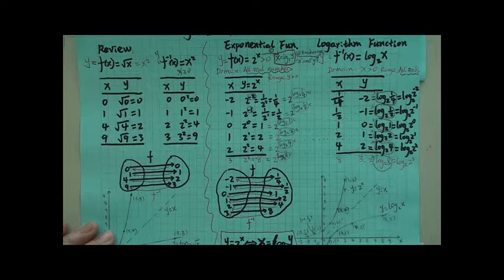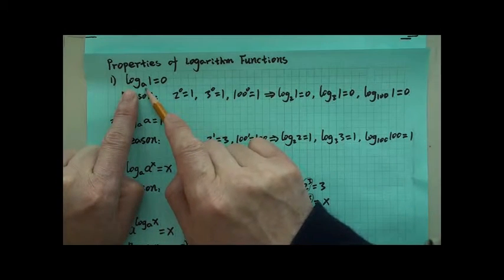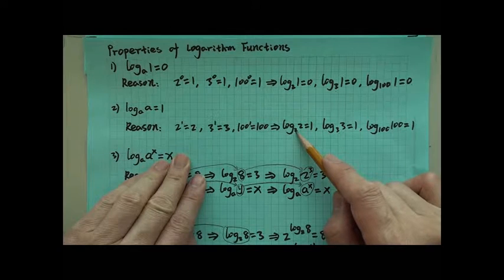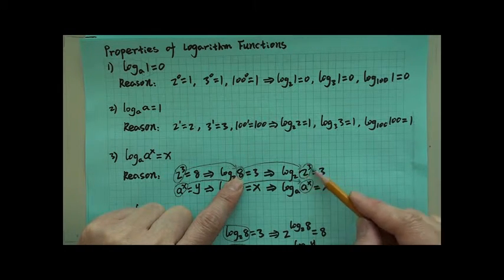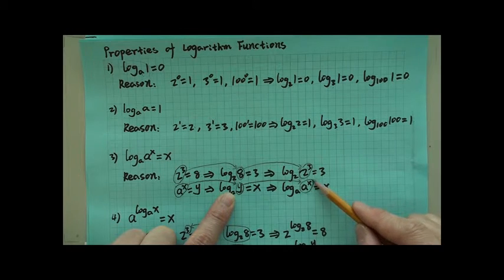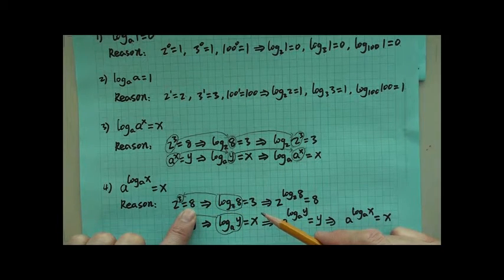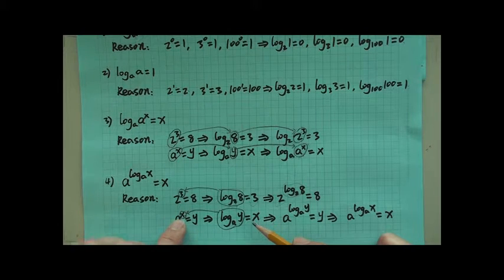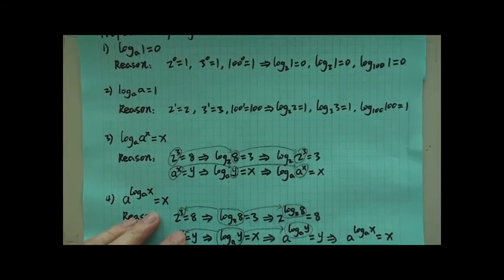logarithm fun splitter 03